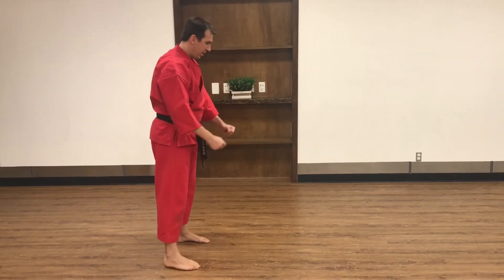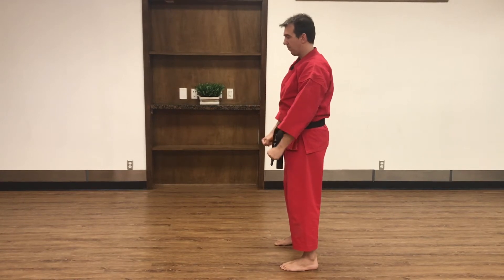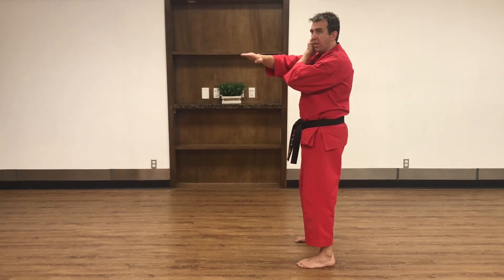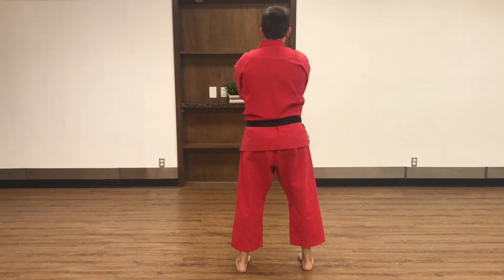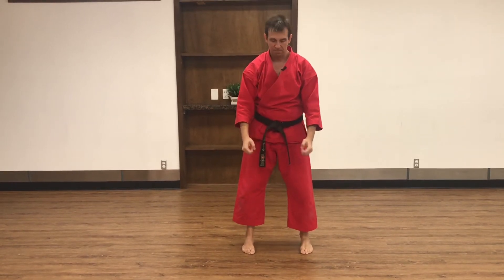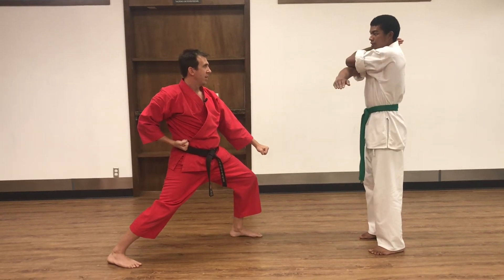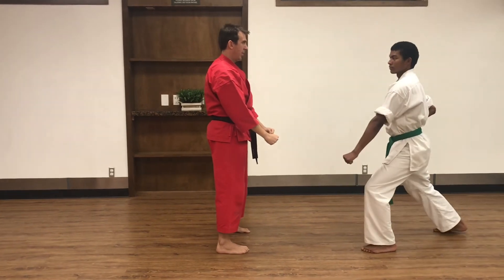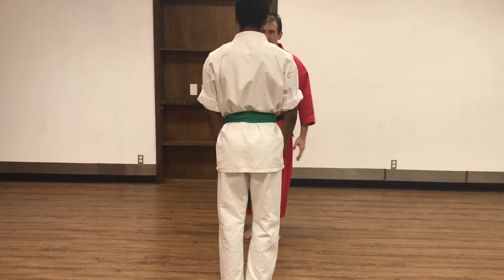Shotokan Karate - Kihon Ippon #2 Jodan (Face Punch) tutorial by Paul Gale Network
This is a detailed, step-by-step demonstration performed both individually and with a partner, showing the offense and defense of Kihon Ippon against Jodan (Stepping Forward Face Punch).

The offense in this video remains the same as it was in Kihon Ippon #1, but the defense is what changes significantly. For Kihon Ippon #2’s defense, we block in back stance and shift our weight into a front stance. Both the block and the counter attack are done with the blade of the hand.